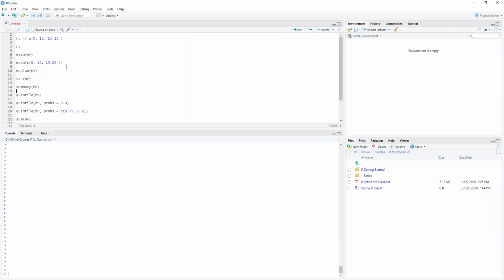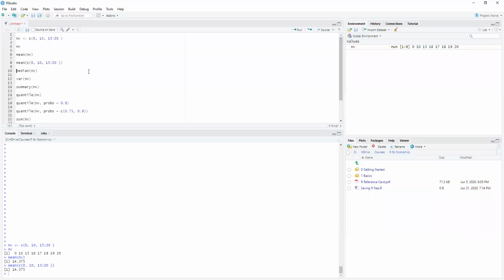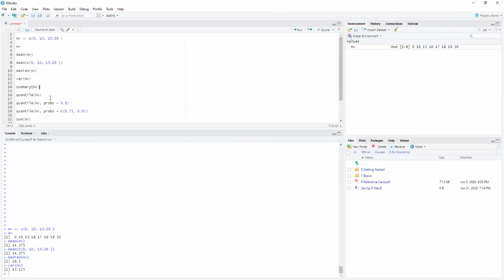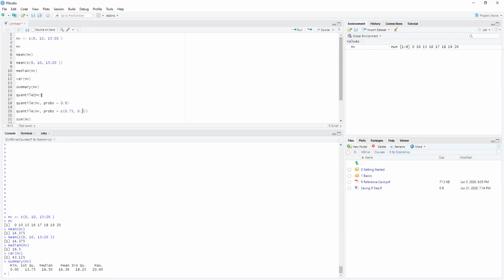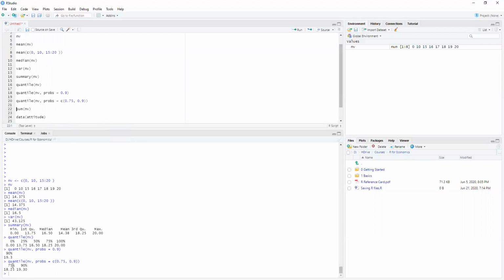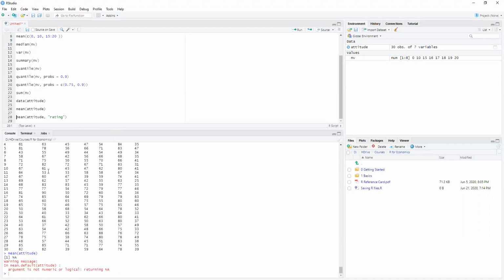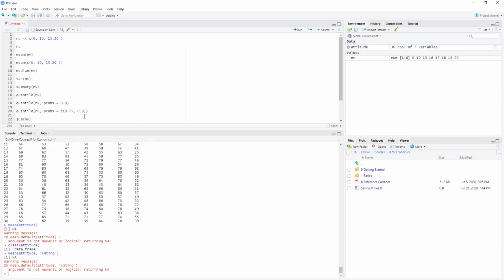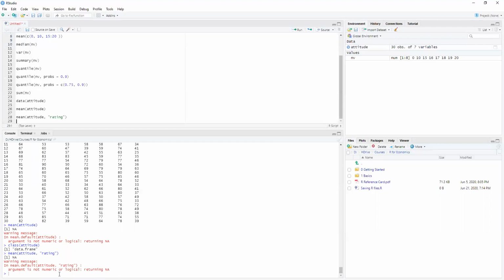08 summary statistics